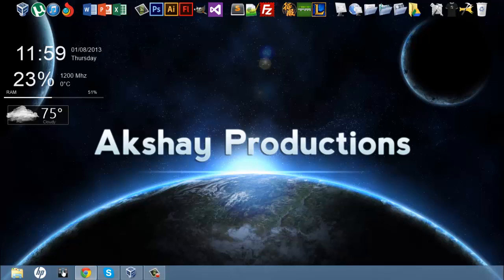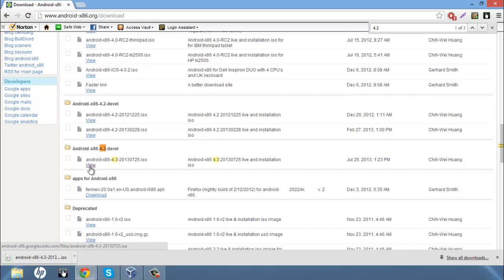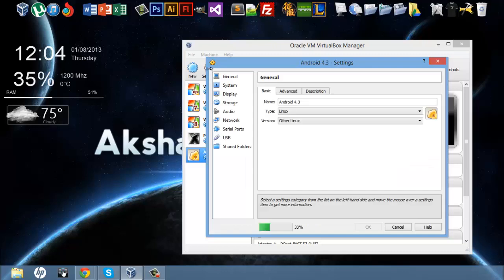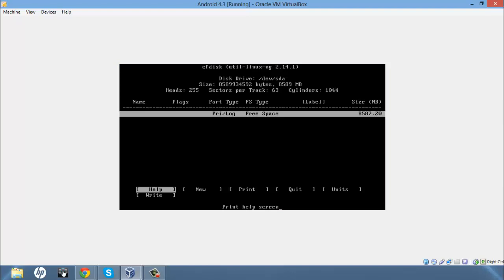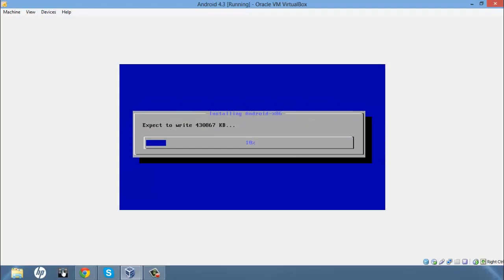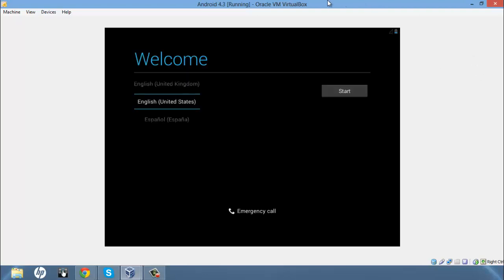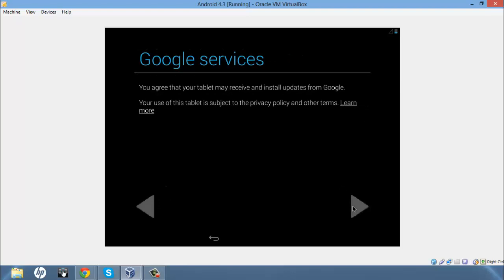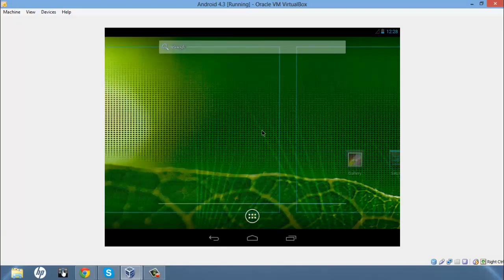Installing Android 4.x on PC with VirtualBox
Hello and welcome to another great tutorial! In this video I explain how to emulate the Android Operating System using Virtual Box. This will work on any OS which Virtual Box (Any major OS). In this video I am using Android Version 4.3 (Jelly Bean) but this installation should work for any version of the Android OS.